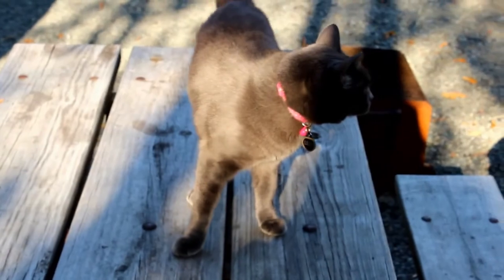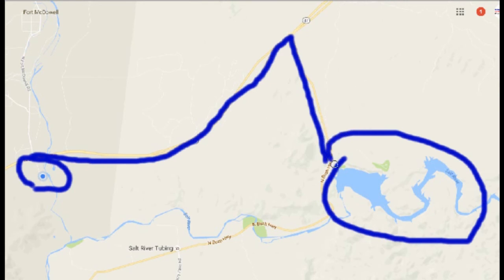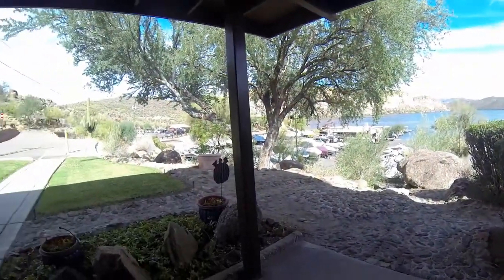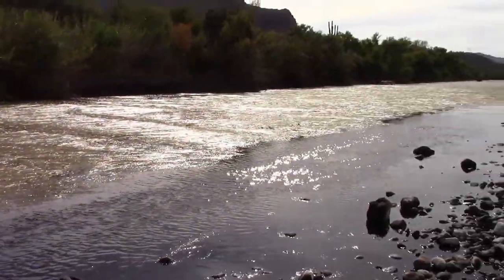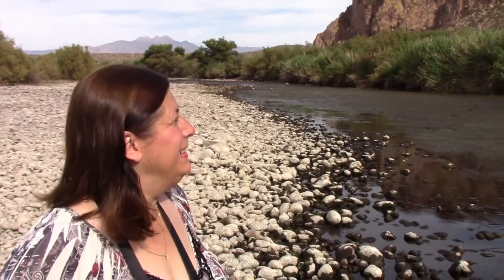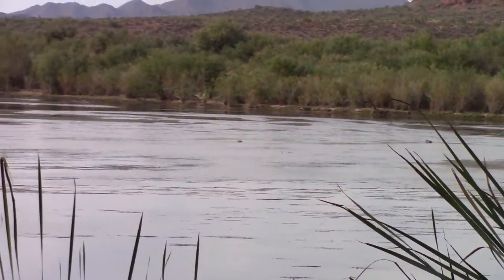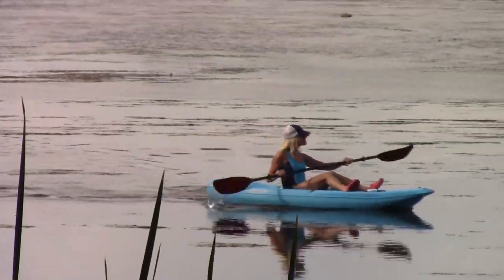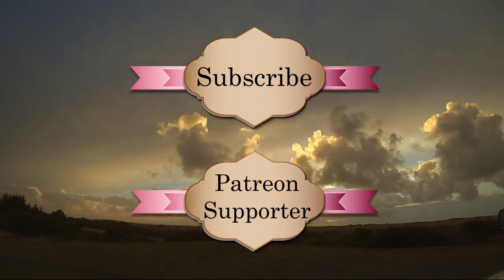Scouting For A New Place For The Boat, Saguaro Lake, Arizona | RV Travel Quest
This Episode Rob and Sherry travel on the Arizona Bush Highway to scout out Lake Saguaro for a possible place to keep the boat.
Beautiful landscape and nice drive. Come visit Lake Saguaro with us!